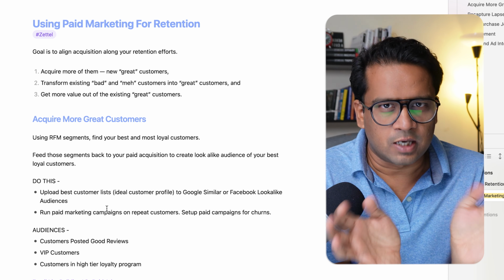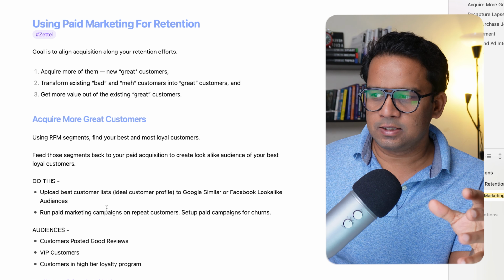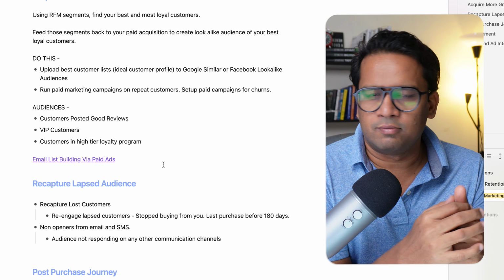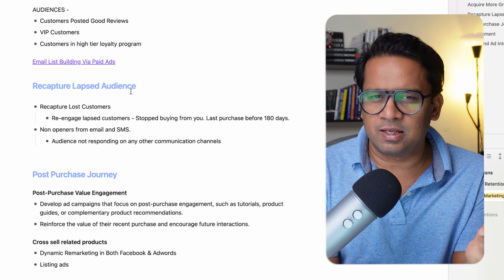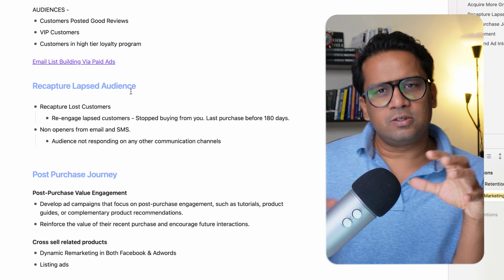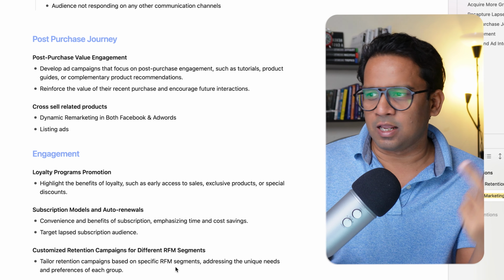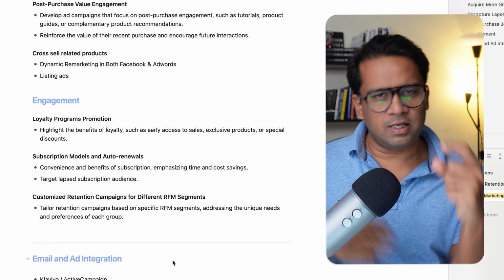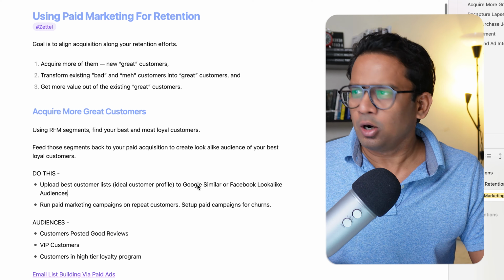Retention With Paid Ads: Sync Klaviyo Audiences to Facebook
Get a FREE subscription audit to find the hidden leaks in your subscription program. 48 checkpoints.

WORK with us to retain 70%+ at order 3, done for you in 30 days

If it's your first time here, I'm Rahi Jain, founder of RetainUP.

We fix the offer, the subscription platform, and the lifecycle, so they stay. SunMed went from 61% to 73% 90-day repeat rate. Boka went from 41% to 63%.

2009: Start in ecommerce after college
2012: Launch my own fashion brand.
2019: Close it after scaling past $20M. Retention sat under 20%.
2019 to 2024: Moved to Dubai. Generate $63M in email revenue for DTC brands.
2024: Go all in on subscriptions.

Today: 80+ DTC brands, 30+ subscription programs, on Recharge, Skio, StayAI and Loop.

Retention is not only email and SMS. Here is how to use paid ads to keep and grow your best customers.

In this video:
- Lookalikes built from your best customers
- Recapturing lapsed customers on a second channel
- Ads along the post-purchase journey
- Syncing Klaviyo audiences to ad platforms by RFM group

0:00 Paid ads for retention
0:46 The framework
1:34 Lookalikes from your best customers
3:08 Recapture lapsed customers
4:41 Ads along the post-purchase journey
7:46 Campaigns by RFM group
9:19 Syncing Klaviyo audiences
10:51 Retention vs remarketing